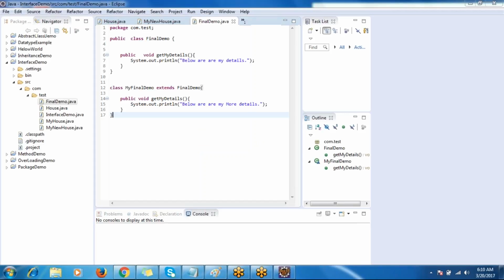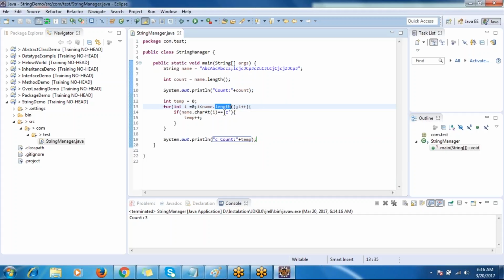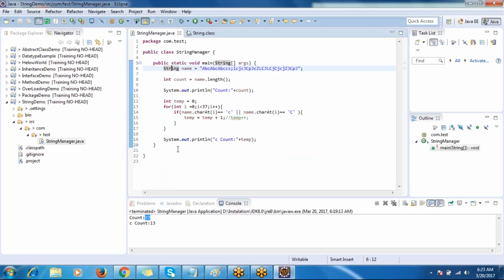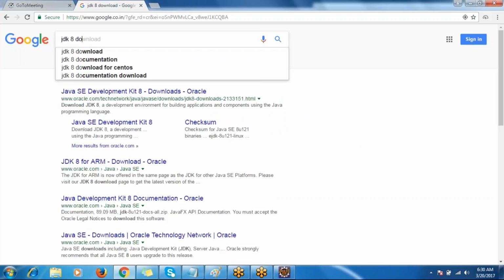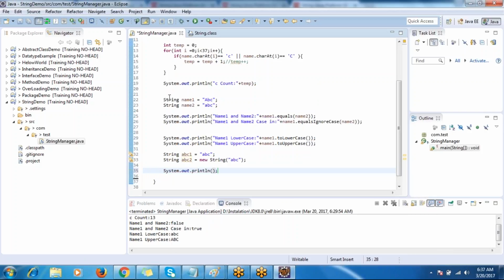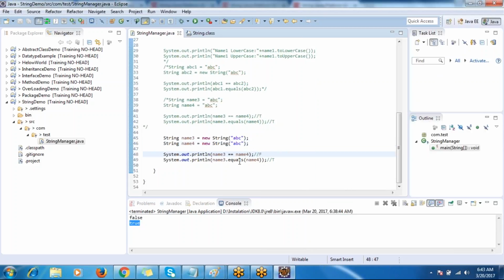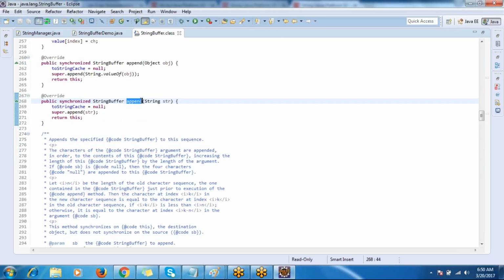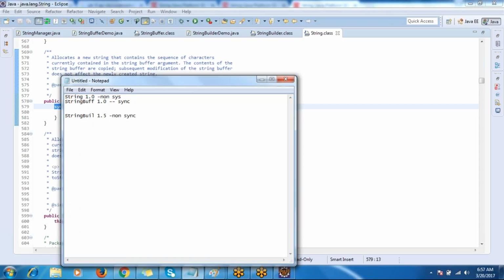Java String,StringBufer and StringBuilder classes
Java String class